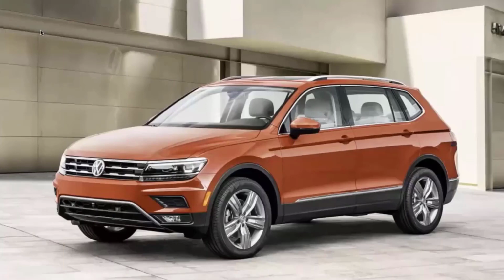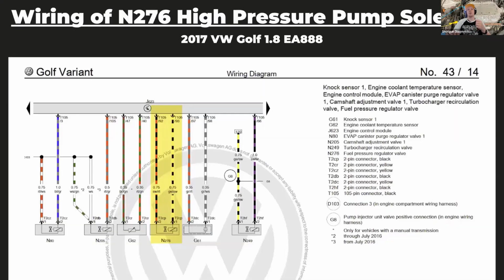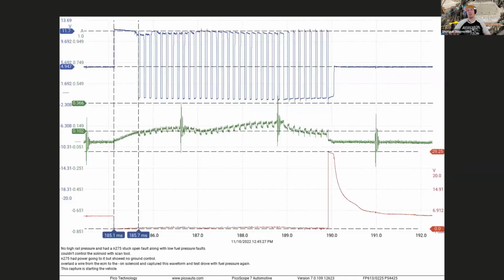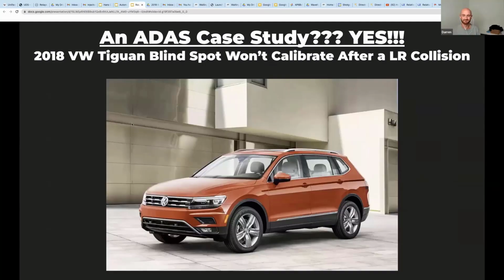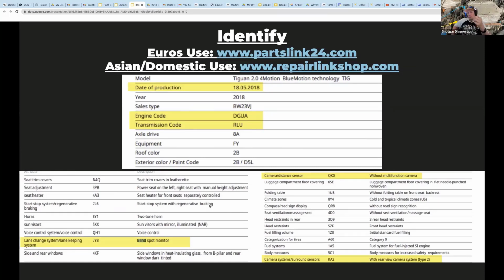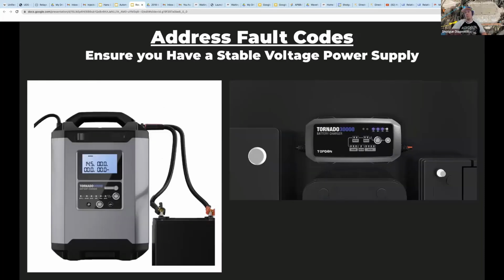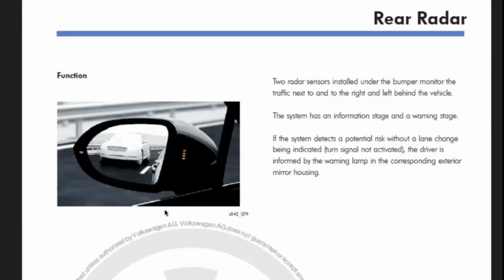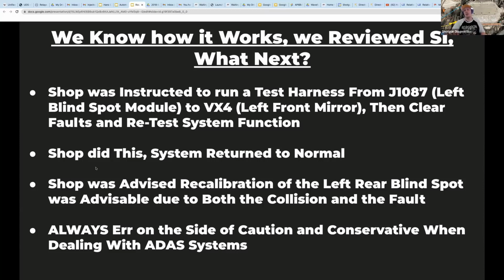Euro Diagnostics with Haakan Light Shotgun Diagnostics & TopDon Trainer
Haakan Light from @shotgundiagnostics  and TopDon Training joined us for a Mechanic Mindset Live session. We were all on the call for 2 hours so here are some highlights of the automotive diagnostic case studies Haakan brought along to share!

All members of Automotive Oscilloscope Masters and the Diagnostic Coach program get invites to the live sessions and we have people join from all over the world! check us out as mechanicmindset.com to find out more!

Get started with oscilloscope diagnostics with these amazing value pieces of kit!